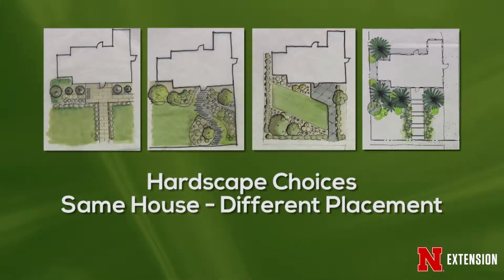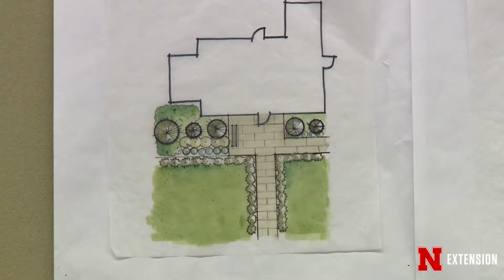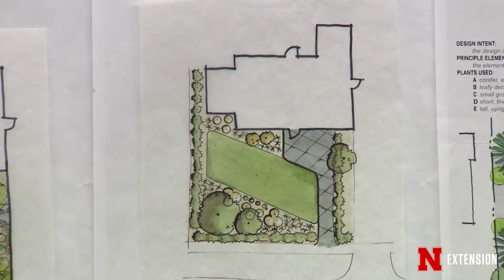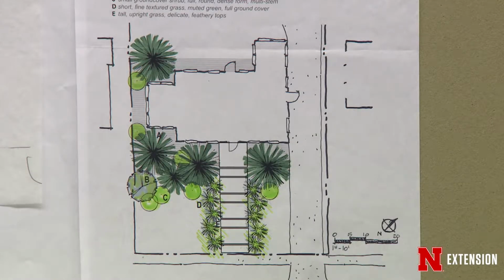Go Gardening Hardscape Placement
Nebraska Extension Landscape Horticulture Specialist Kim Todd gives tips about how important the placement of hardscape around your home is.